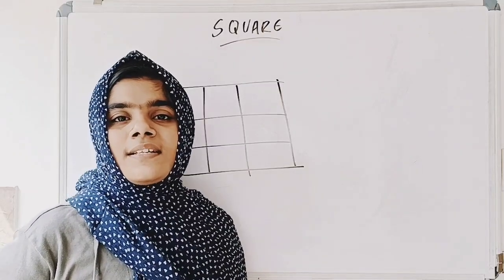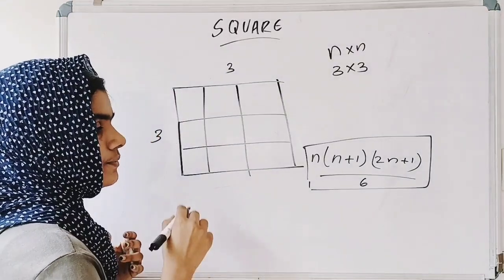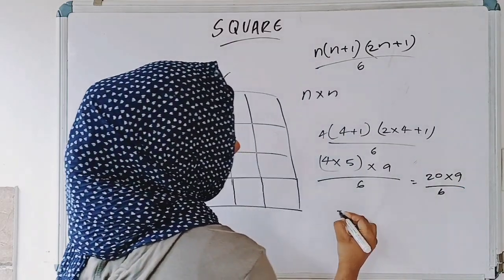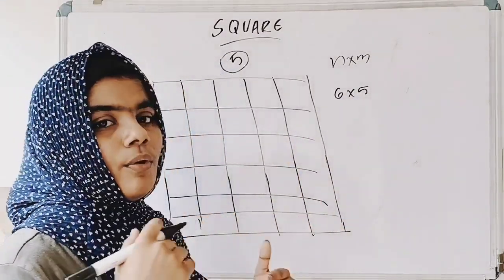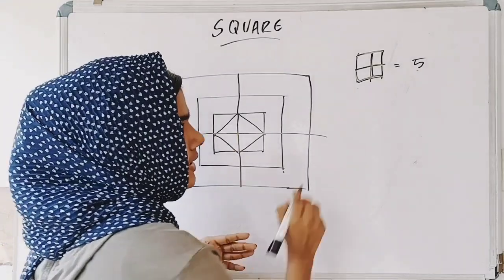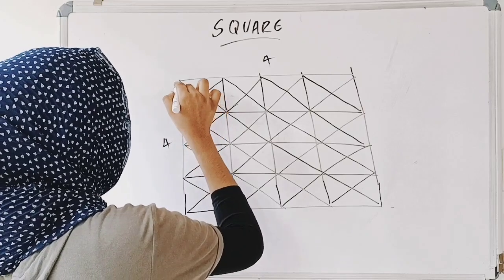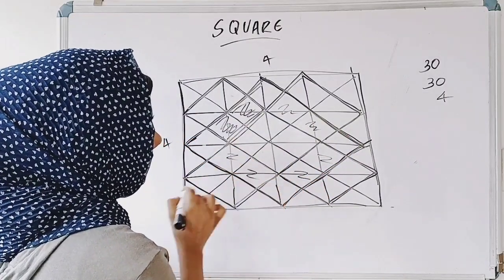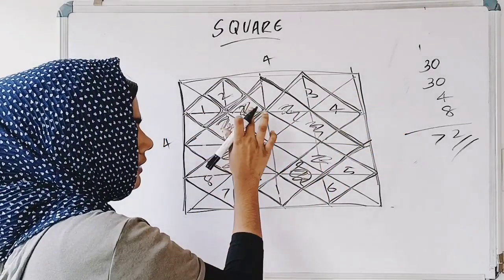NTSE Exam || NMMS Exam || 2022 || Counting Figures || Squares || Mathematics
ntse exam
nmms exam
ntse exam important topic
counting figures
riya stand up maths